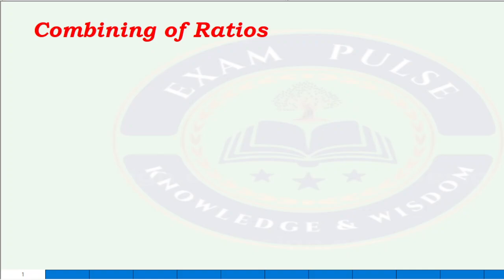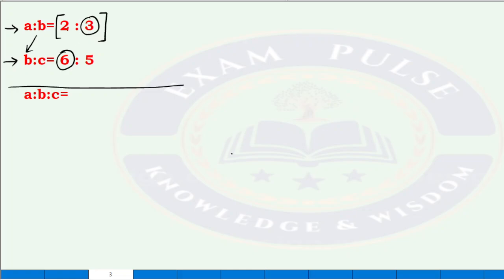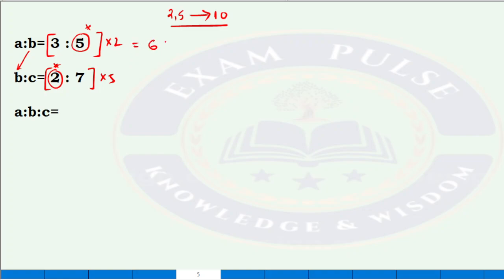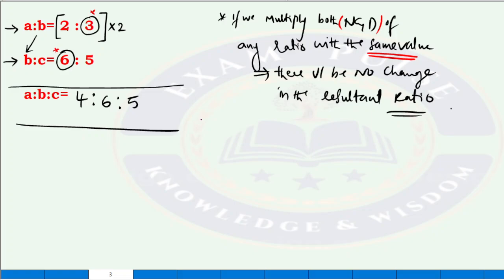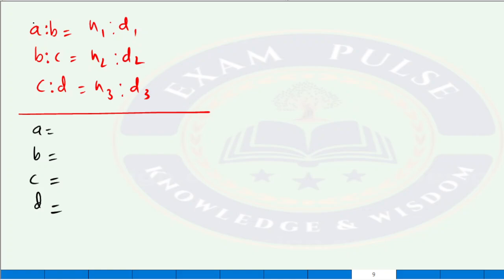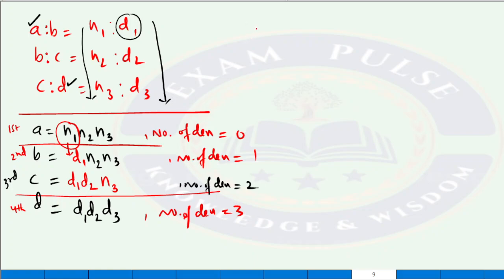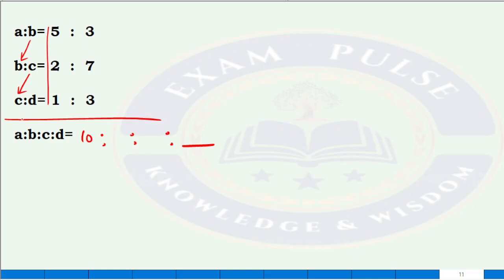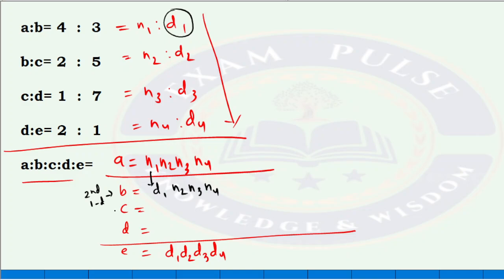Ratios Tricks: Combining Ratios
In this videos we can understand "What is combining of ratios?" Completely.